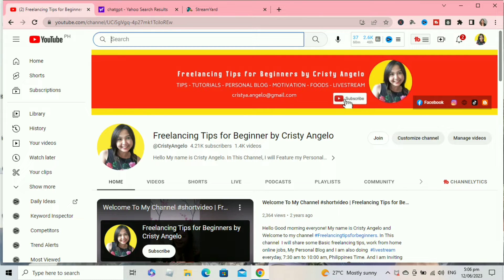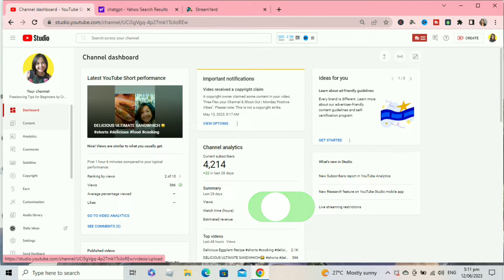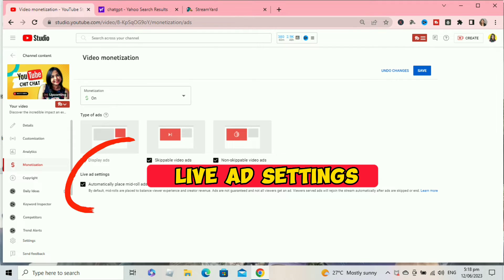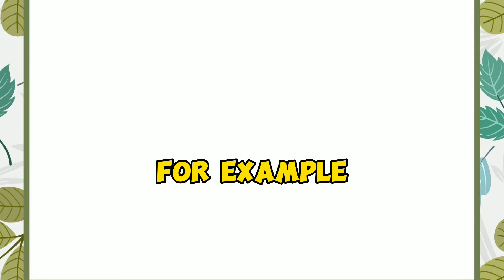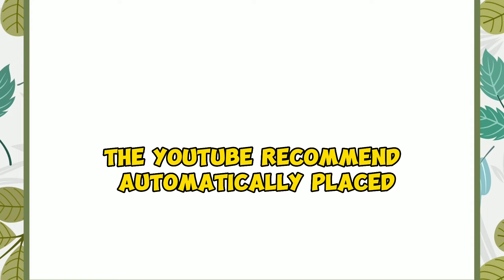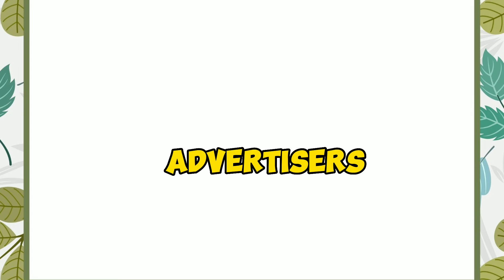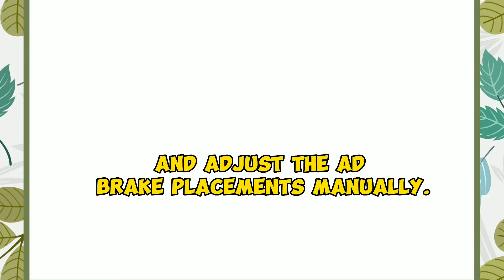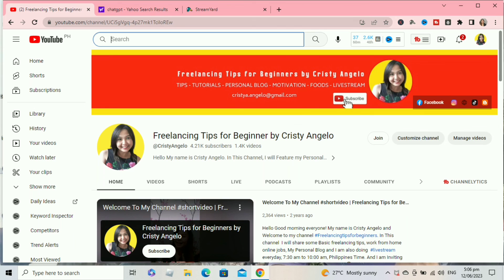How to Enble AUTOMATIC ADS on your LIVESTREAM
How to enable automatic ads on livestream 2023
How to enable ads on stream
How to place automatically mid roll ads during Livestream
How to enable auto ads on stream on youtube
How to on automatic ads on youtube live
How to on auto ads on live
How to on auto ads on livestreaming
How to enable auto ads on streaming
How to on ads while streaming on youtube
How to on video monetization on youtube
Paano i on ang harang habang nakalive sa youtube
Paano i on ang ads habang nakalive sa youtube
Paano magkaroon ng ads habang nakalive sa Youtube
Live ad settings
Automatically place mid-roll ads during stream
Video monetization
Youtube livestreaming
TO JOIN CHANNEL AND GET ACCESS TO MEMBERSHIP PERKS:

Please Support and Connect to my Channel
FACEBOOK GROUP: CRISTY ANGELO SMALL YOUTUBER GROUP